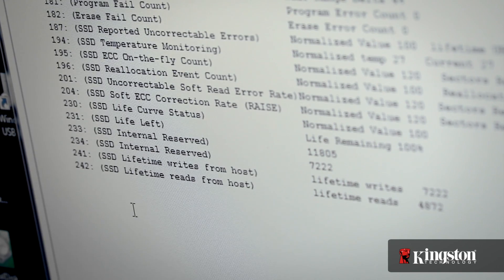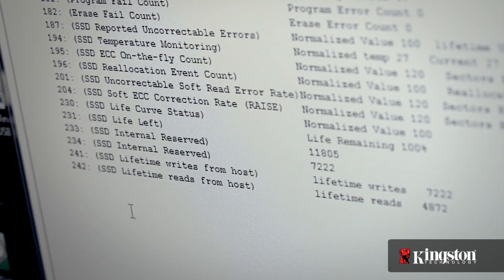What is SMART Monitoring? SSD technology terms explained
How can you use the self monitoring analysis reporting technology in SSDs?  Find out in this video and find out how it impacts you.